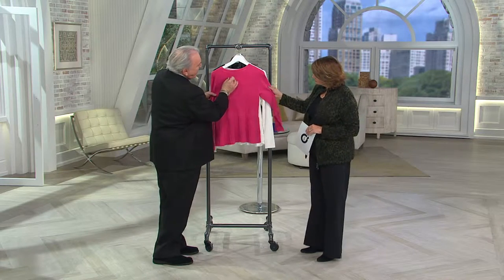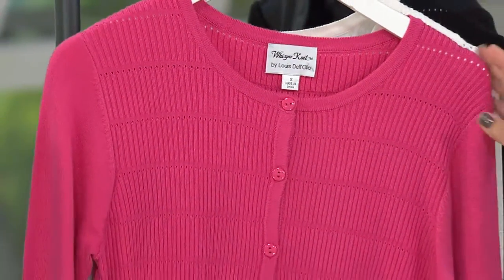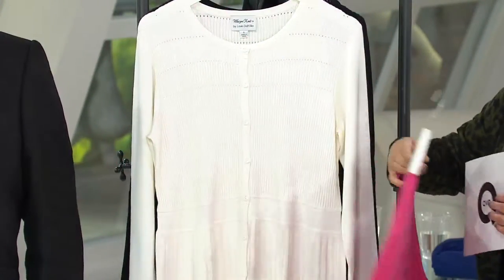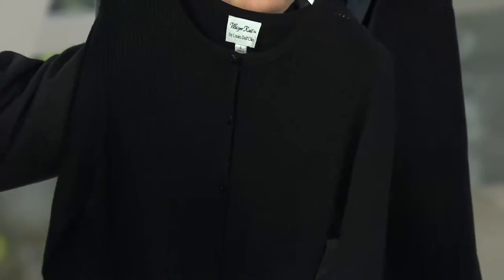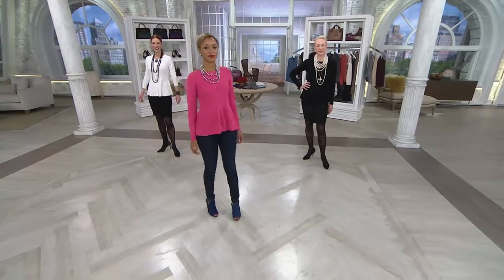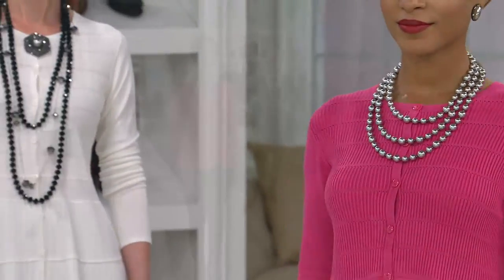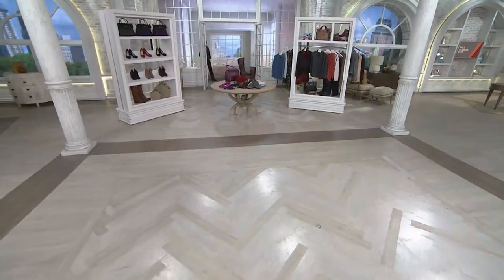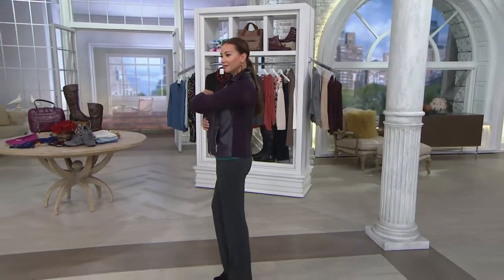Linea by Louis Dell'Olio Whisper Knit Ribbed Cardigan with Jill Bauer